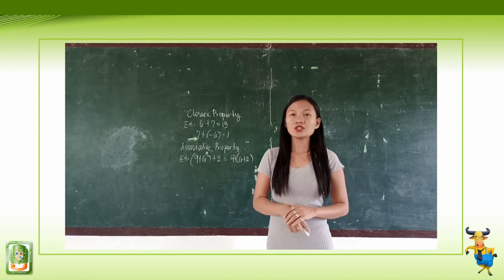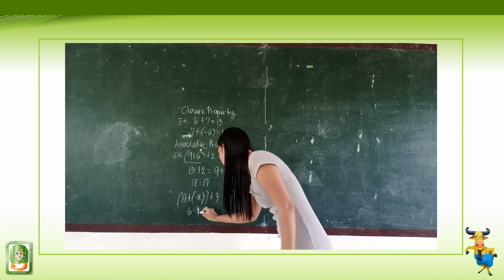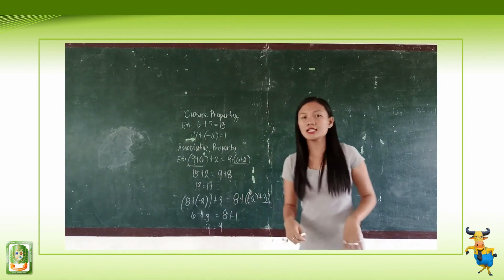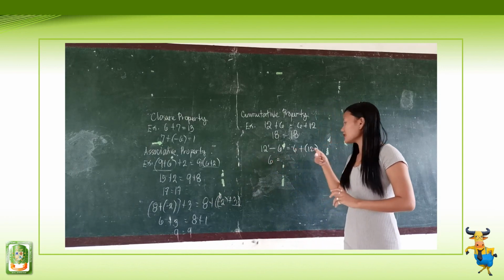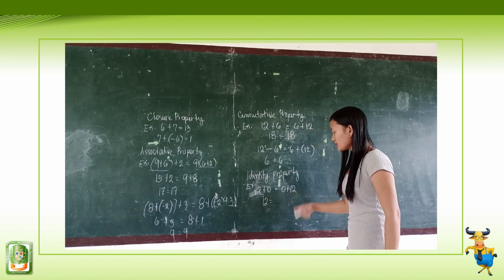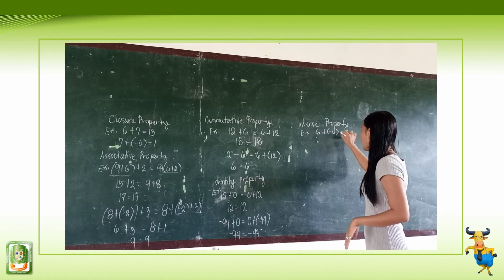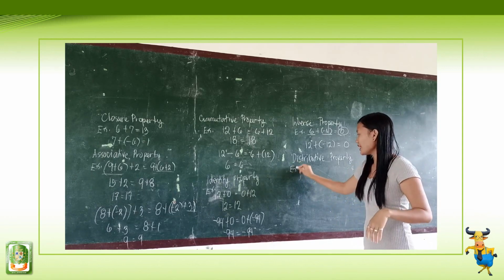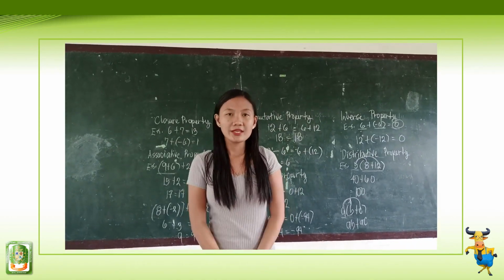Iskul is kwela❤ Grade7 Lessons share first time exposure in utube😍👍🏻